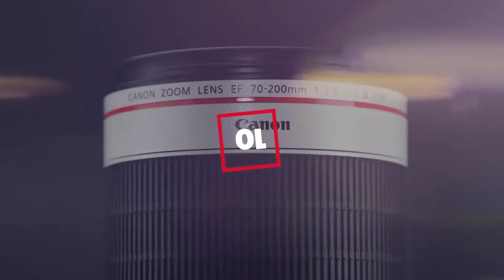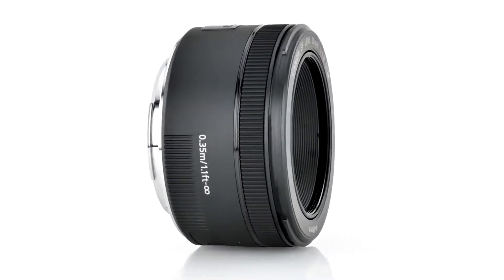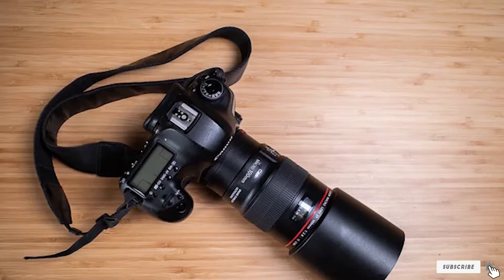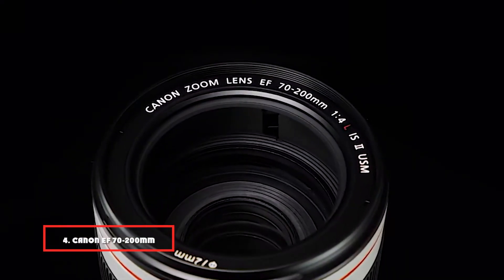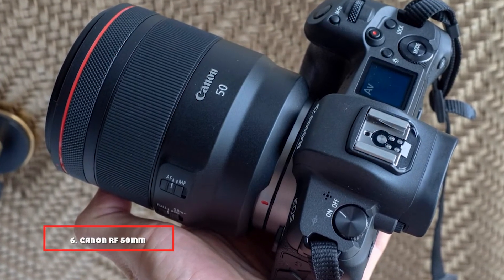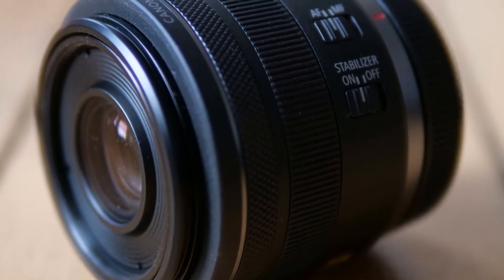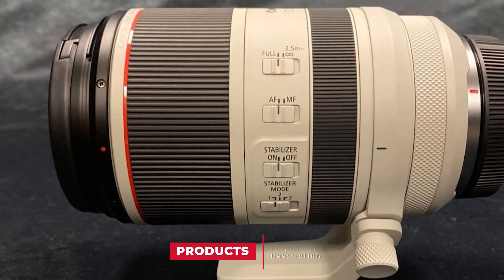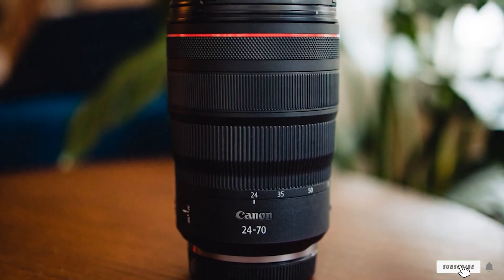Top 10 Best Canon DSLR Lens On Amazon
Links to the Best Canon DSLR Lenses we listed for Any Budget:

1 . Canon EF 50mm f/1.8 STM

2 . Canon EF 100mm f/2.8L IS USM Macro

3 . Canon EF 24-70mm f/2.8L II USM

4 . Canon EF 70-200mm f/2.8L is III USM

5 . Canon EF 16–35mm f/2.8L III USM

6 . Canon RF 50mm F1.2 L USM

7 . Canon RF 35mm f/1.8 Macro IS STM

8 . Canon RF 85mm F2 Macro IS STM lens

9 . Canon RF 70-200mm f/2.8L IS USM lens

10 . Canon RF 24-70mm F2.8 L IS USM Lens
What are the Best Canon DSLR Lenses in 2024?

In today's video we reviewed the Top 10 best Canon EF Lenses on the market in 2024. We made this list based on our personal opinion and we ranked them in no particular order, after doing our research based on their prices, quality, durability, brand reputation and many more.

After watching this video you will know which are the best budget, top selling and top rated Canon DSLR Lenses on the market today.

If you choose from this list you can be sure that you buy one of the best Canon DSLR Lenses available today.